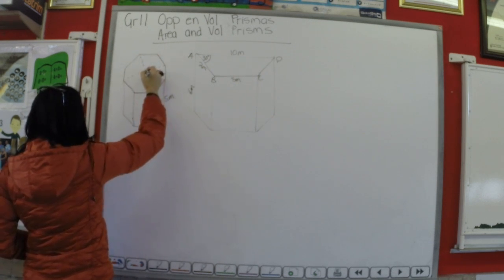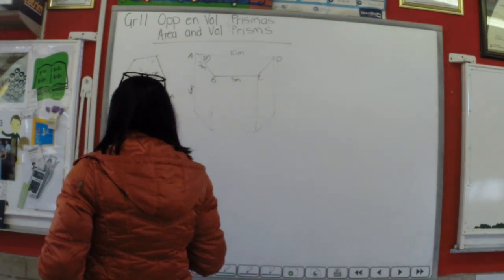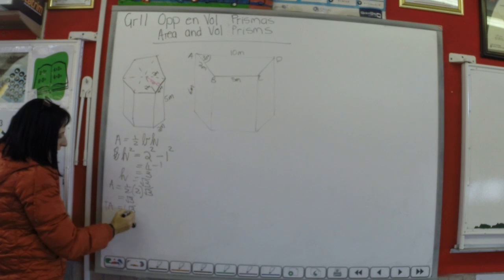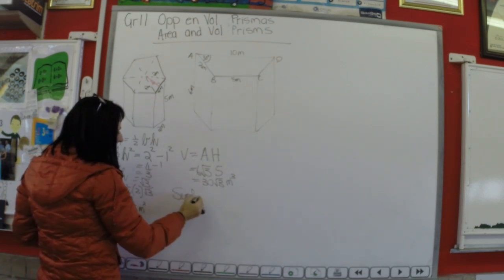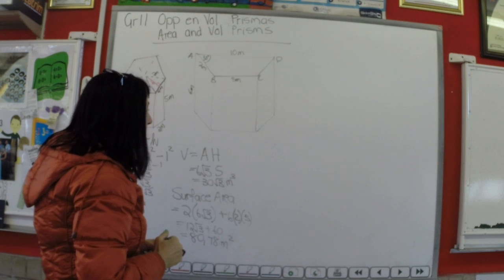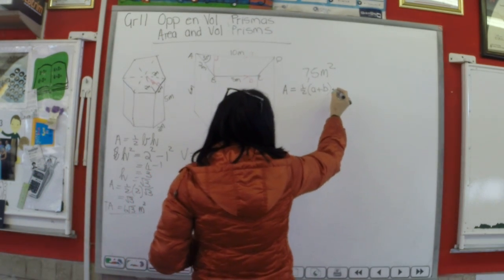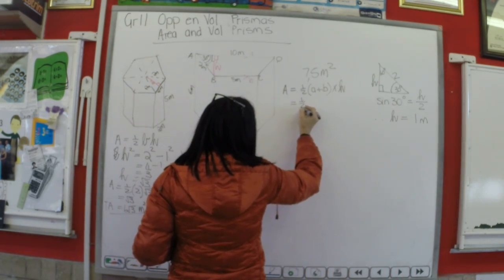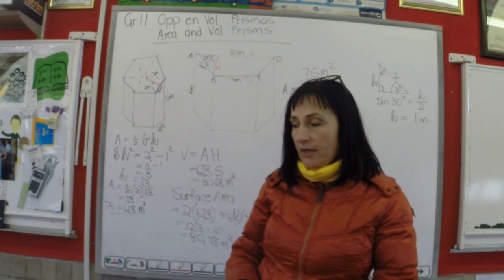Gr 11 Opp en Vol Prismas / Area and Vol Prisms